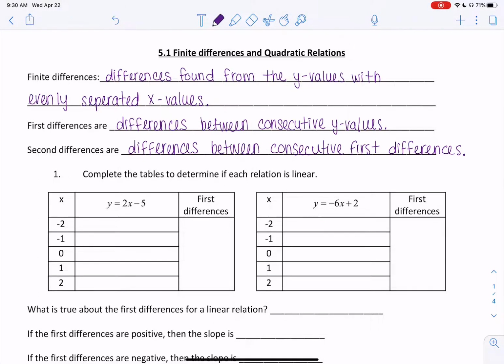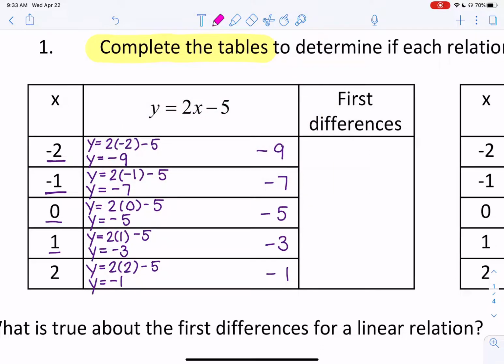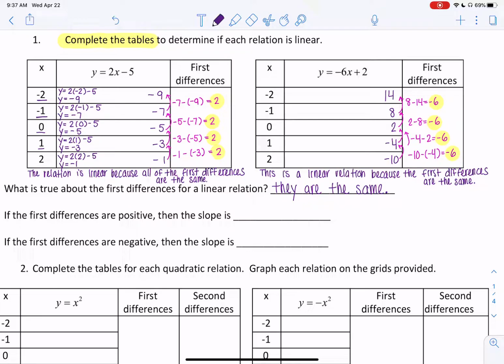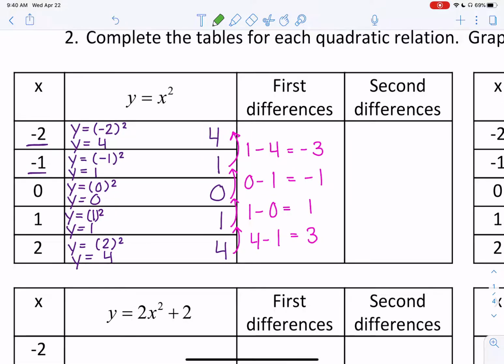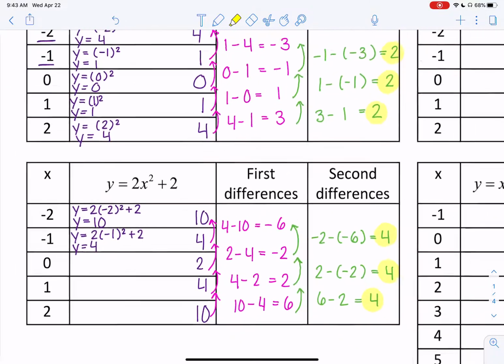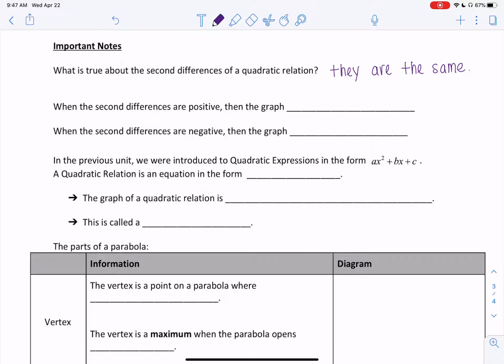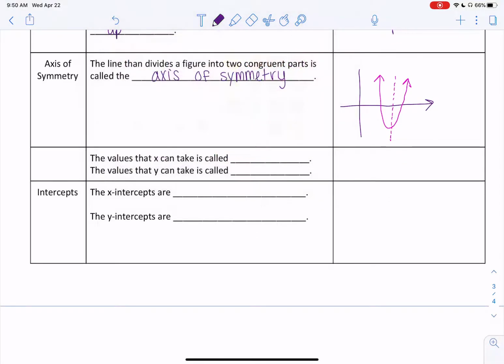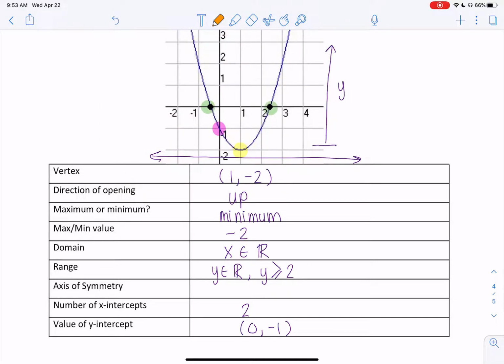L 5.1 Finite Differences